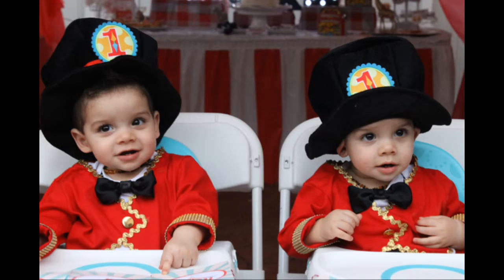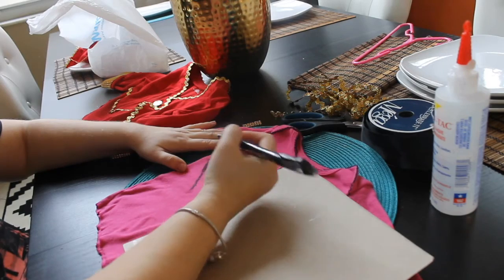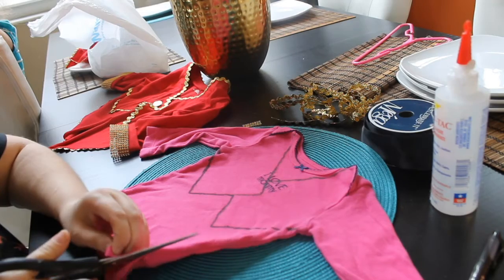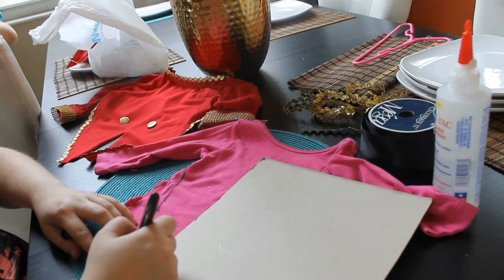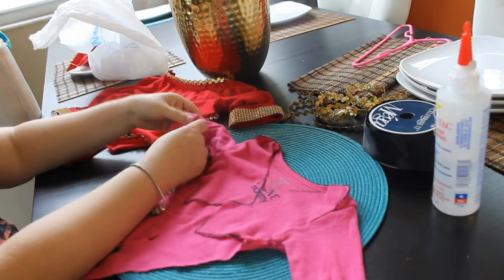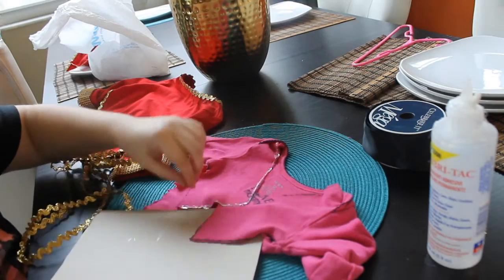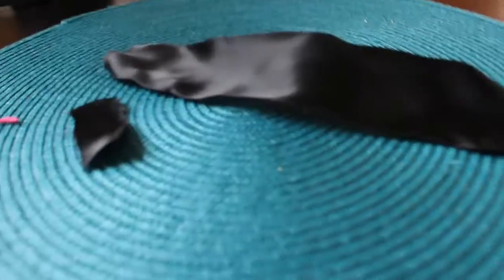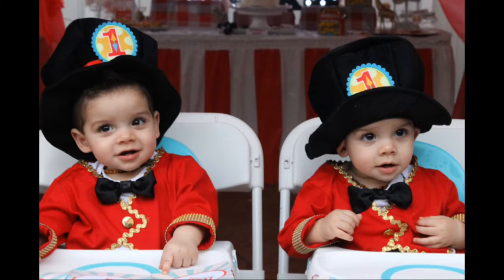DIY BABY RINGMASTER COSTUME | TwinMomPlus1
I received a few requests for a Ringmaster Costume tutorial, so here you go!

Supplies Needed:
-long sleeve shirt (2 sizes larger)
-gold trim
-black wired ribbon
-fabric scissors
-fabric glue
-(3) gold buttons
-gold bling
-chevron ribbon for suspenders